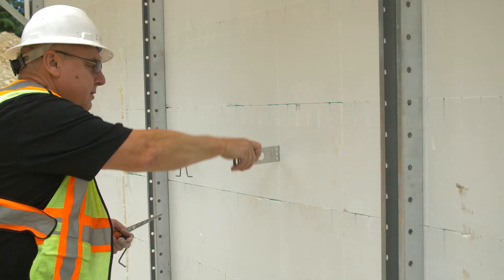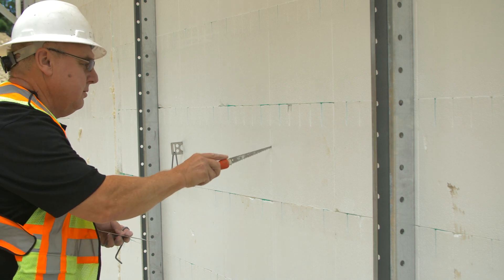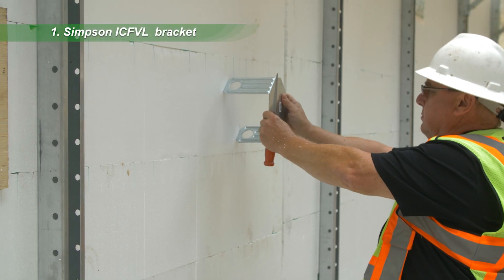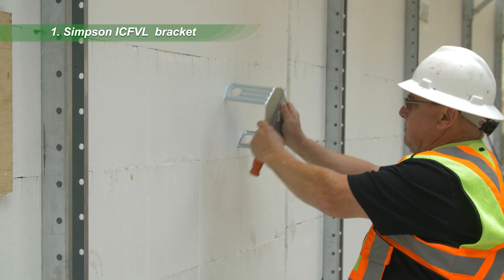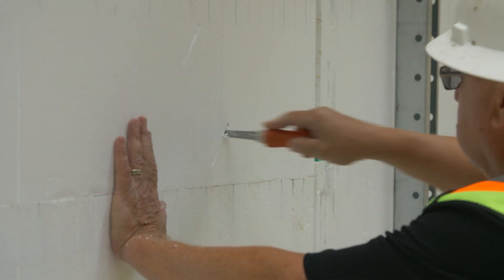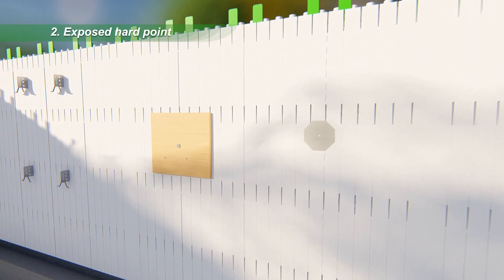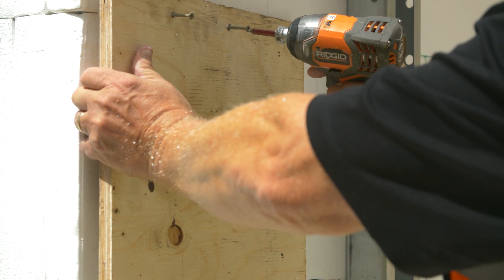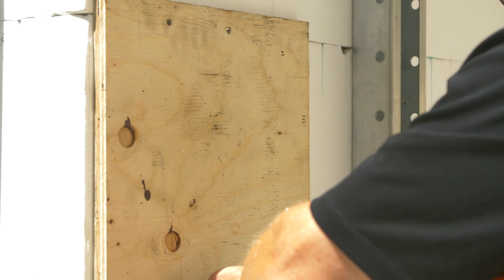Insulated Concrete Forms Installation - Brick Ties & Heavy Attachment Points 12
Installing Quad-Lock Insulating Concrete Forms: how to anchor heavier items into the concrete of ICF walls